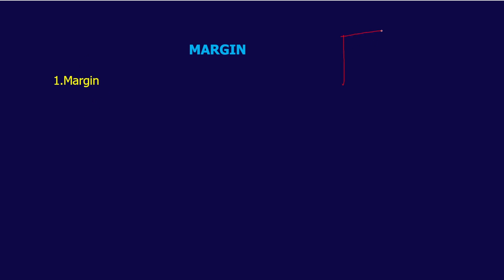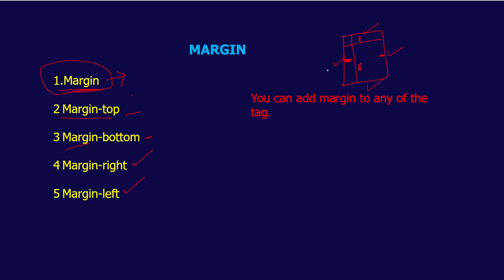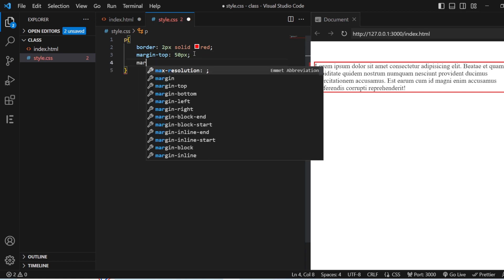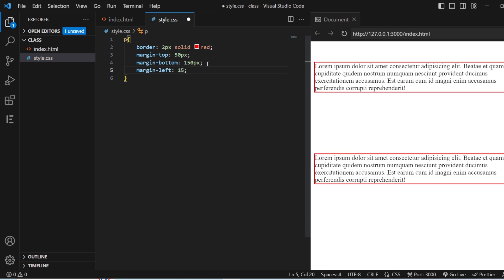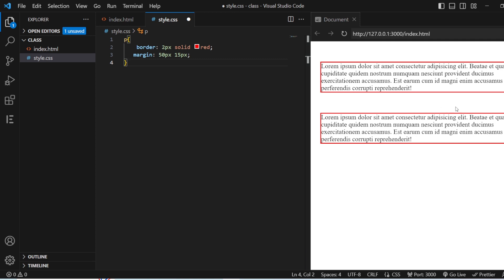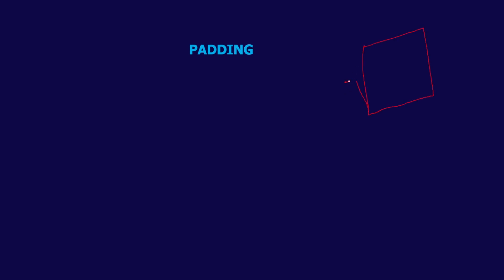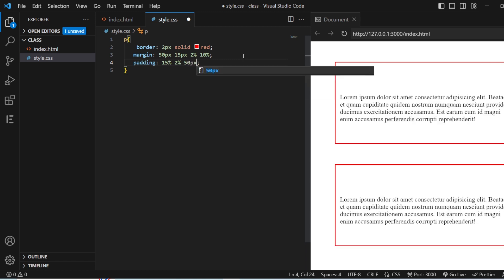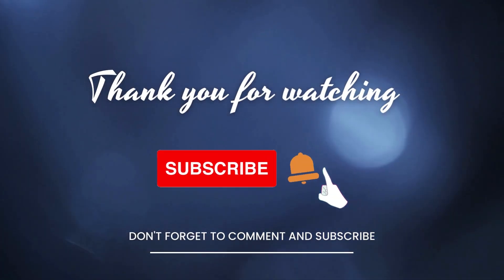Start Learning CSS Now - Learn Margin and Padding Properties in CSS| CSS tutorial for beginners.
Cascading Style Sheet Tutorial For Beginners | Learn Margin and Padding Properties in CSS

In this video, we will be discussing the margin and padding properties used in Cascading style sheets and how to use them.  If you are someone who is looking to learn more about the contents of CSS in detail then this video is for you.

In this CSS tutorial for beginners, you'll learn about the what are the ways you can add the margin and padding properties in your style sheet to style the HTML document. You'll also learn about how many margin and padding properties are there how to use them for styling html document with the help of CSS stylesheet By the end of this tutorial, you'll be able to write the basic properties and the values for them in the CSS sheet.